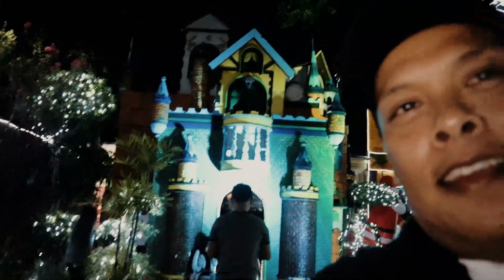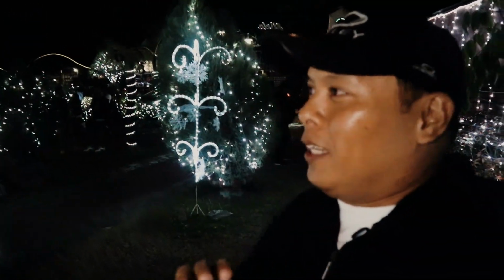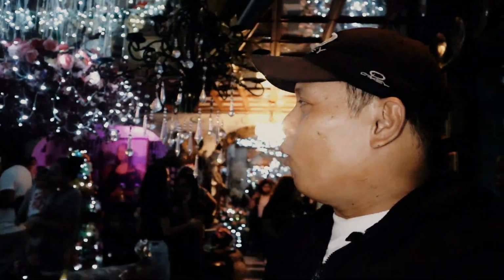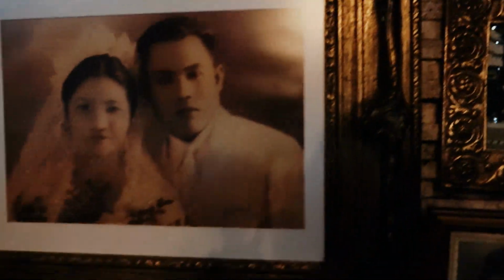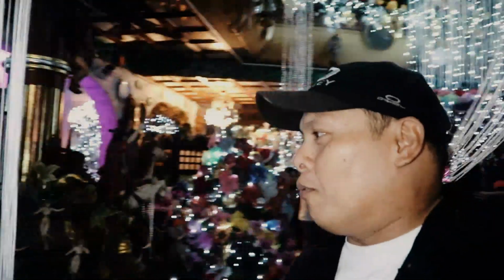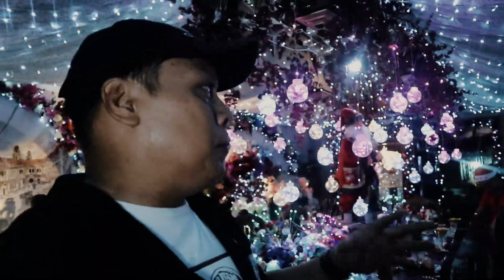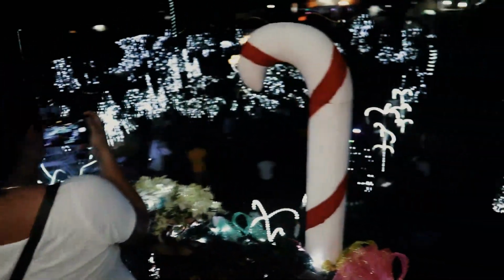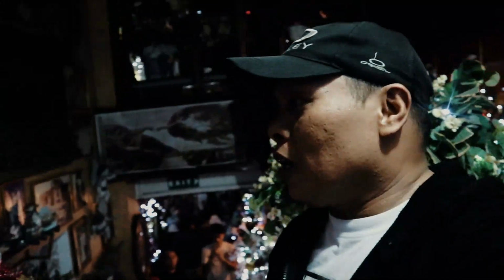Dr. Absin's Christmas House 2019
In this vlog, I will show you a different style of Modern Art Museum · Sculpture Garden, that was own by a Dr. Absin, a place where he converts his own home into an open house tourist destination.

The purpose of this vlog is to show to you some highlights of what can you expect inside, and what are the things you can find inside.

This year, they opened last Dec. 16 from 6:30pm up to 11pm, every day until January 5 of 2020. For those who don't have an idea yet what can you expect inside. Come and join me and let's explore the  Dr, Absins Christmas House.